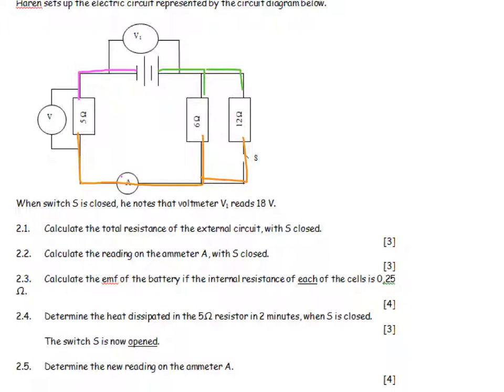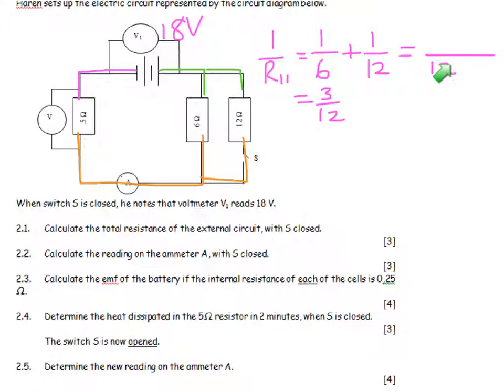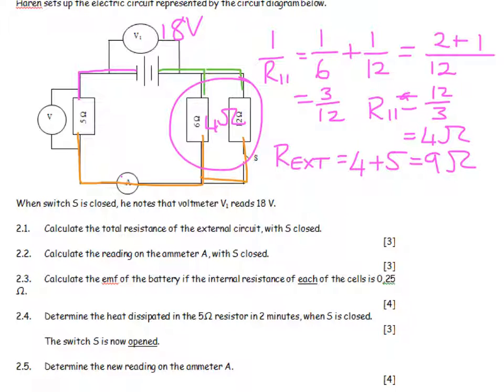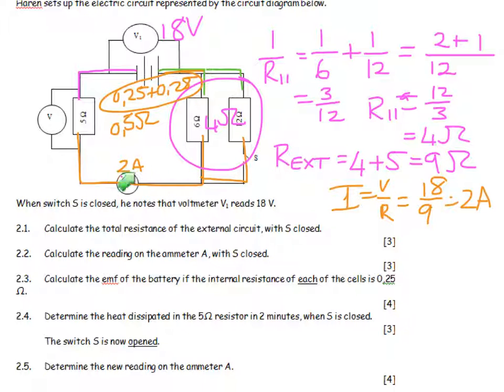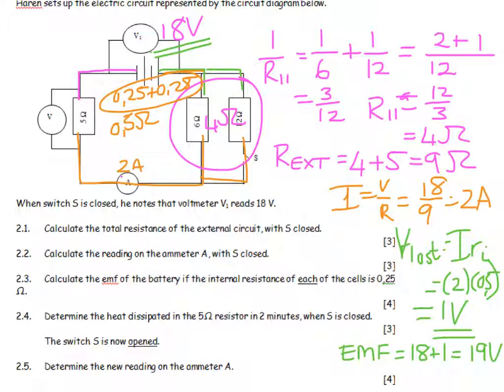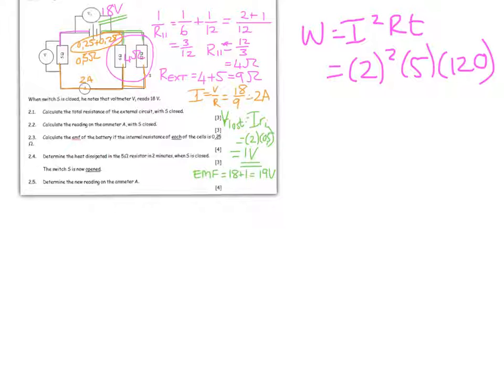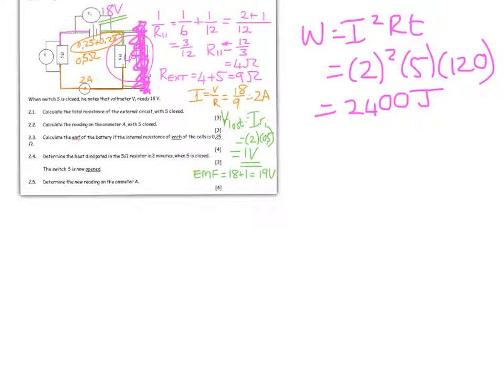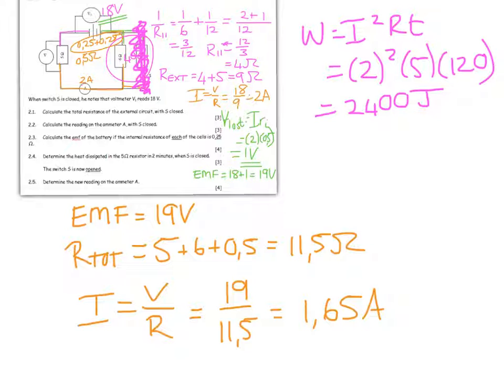Question 2 Electricity